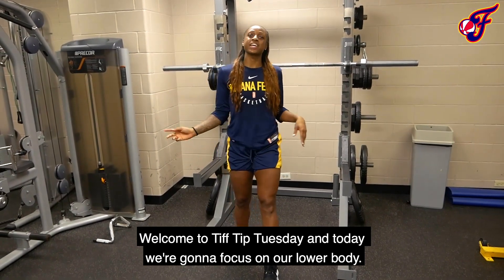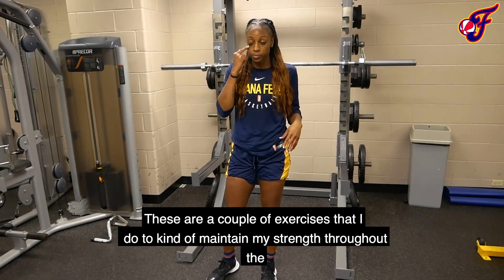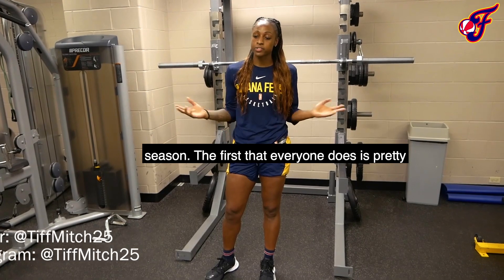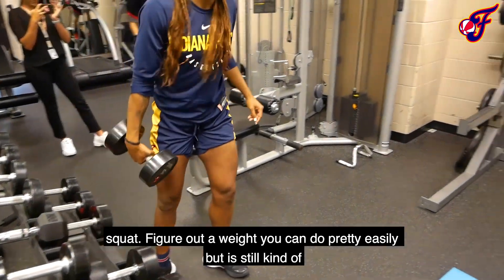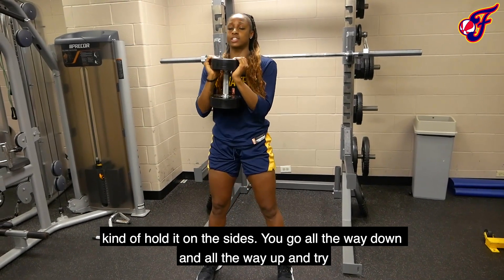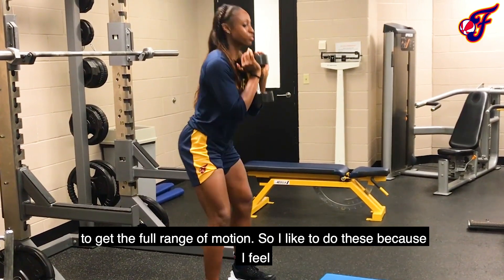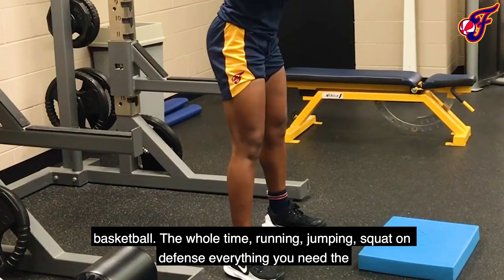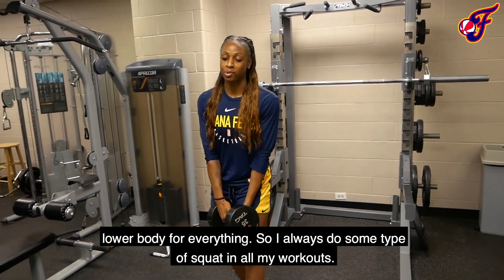Tiff Tip Tuesday: Squats | Indiana Fever | WNBA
In the debut episode of Tiff Tip Tuesday, Indiana Fever guard Tiffany Mitchell shows us one exercise she uses to maintain her strength throughout the WNBA season, dumbbell squats.